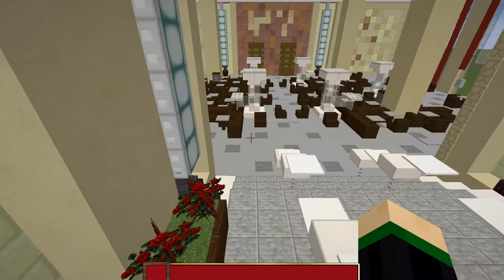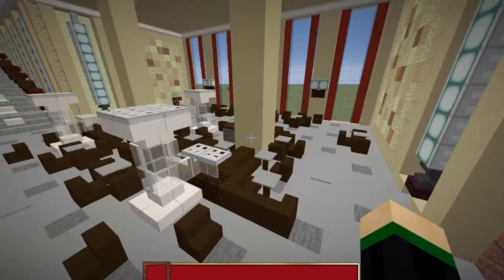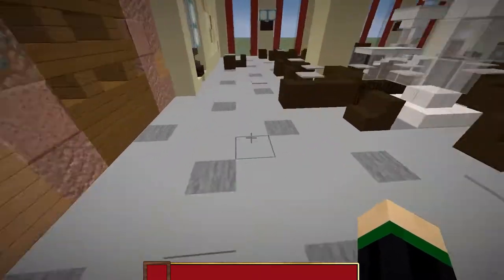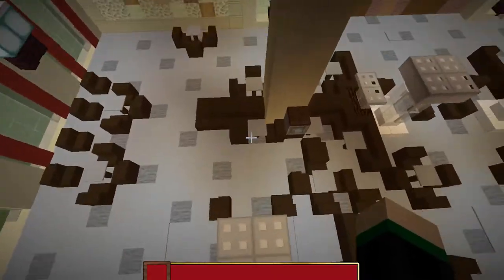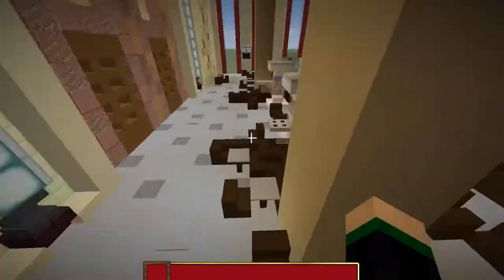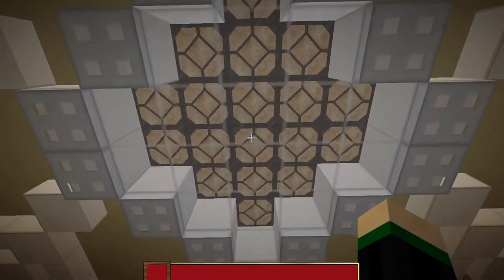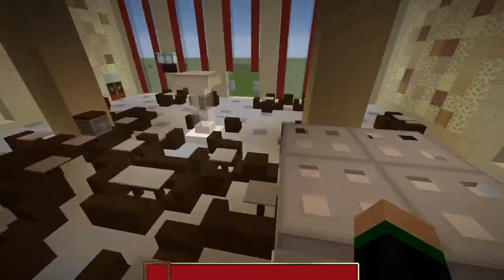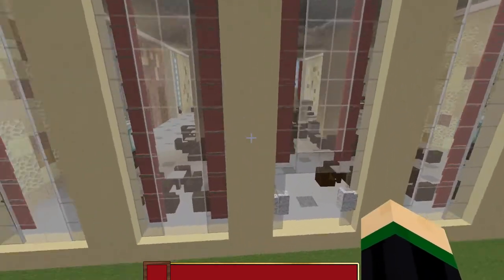Let's Show / My Normandie Smoke Room Recreation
Music
"If I had a Chicken"
"Fig Leaves Times Two"